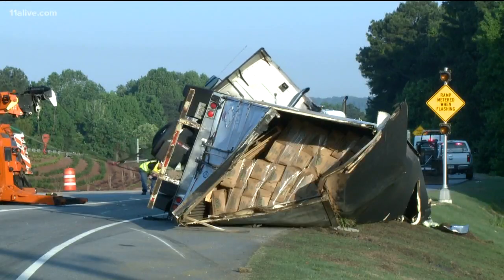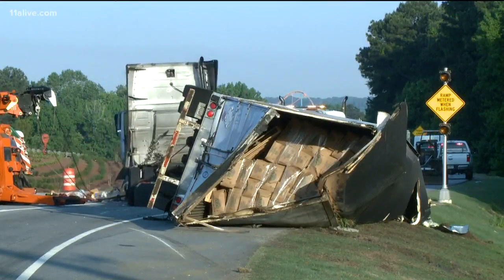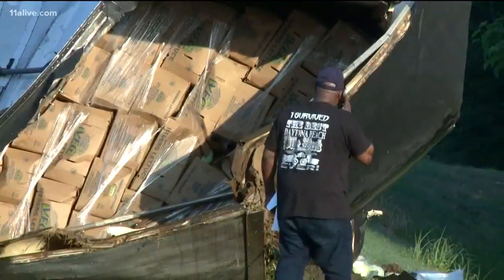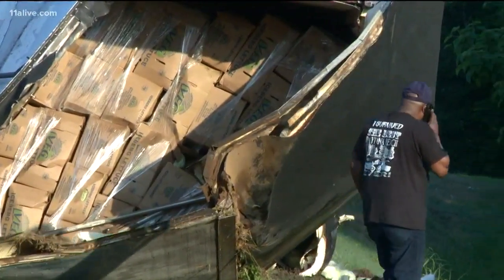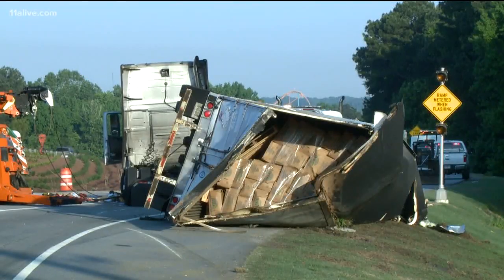Tractor-trailer overturns on ramp to I-20 from Fulton Industrial Blvd.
A tractor-trailer overturned on the ramp to I-20 from Fulton Industrial Boulevard early Sunday morning